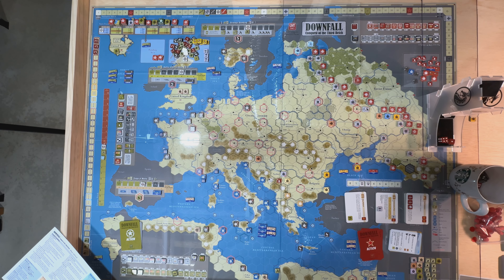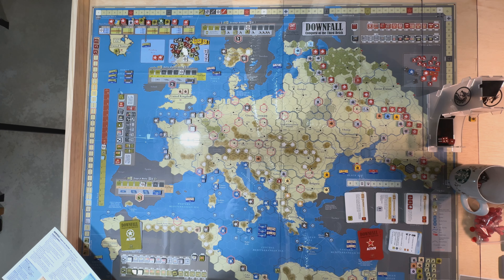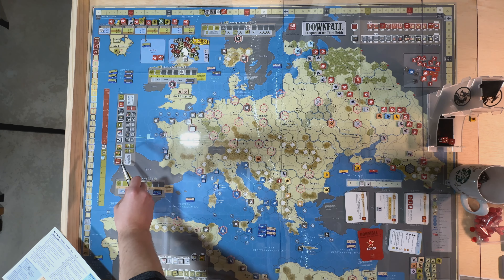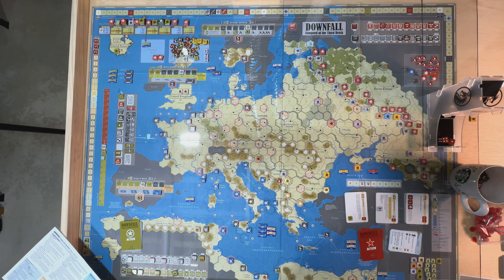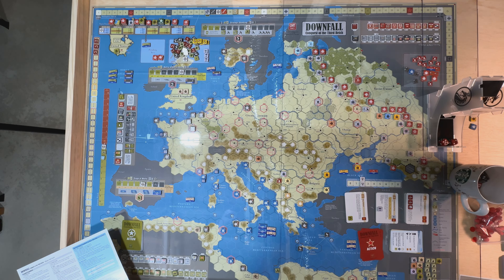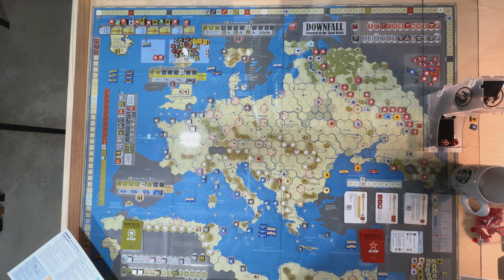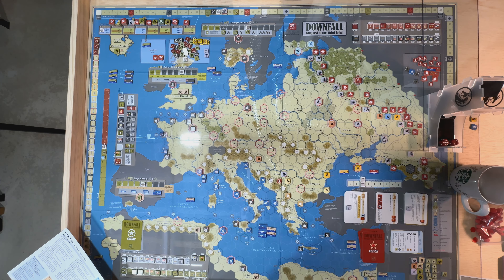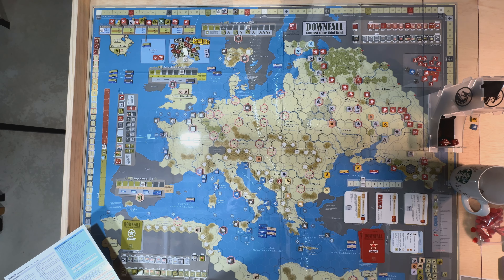Let's Play Downfall - Episode 2 (GMT)